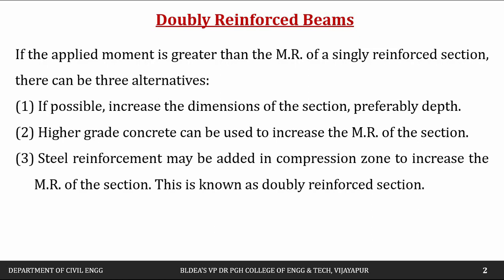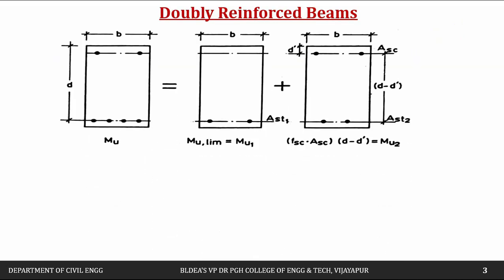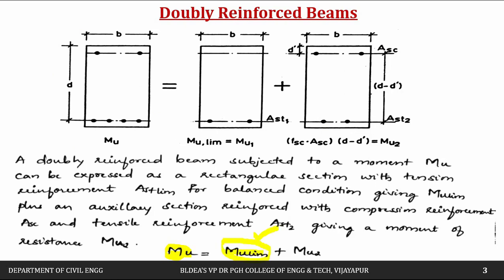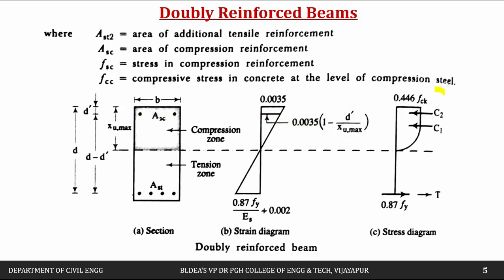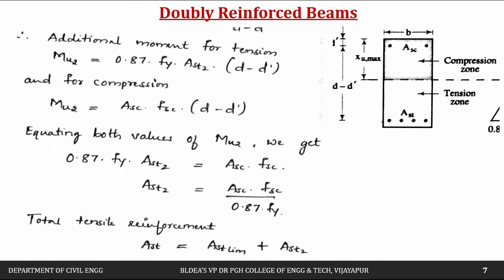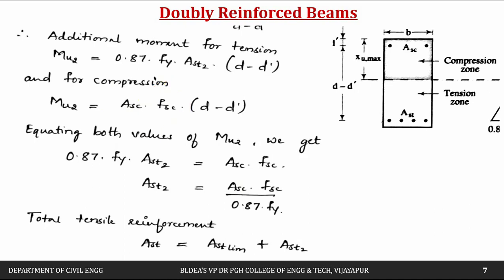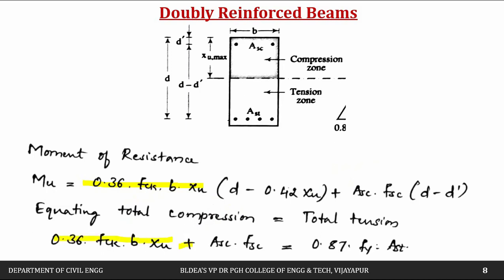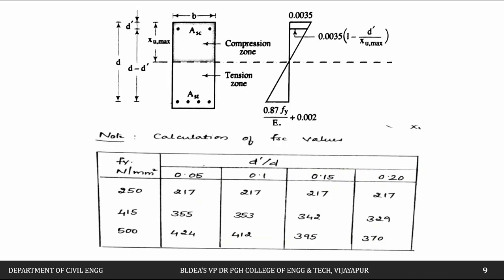Doubly reinforced Beam II Lecture-14 II Module-1 II DRCSE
Doubly reinforced Beam